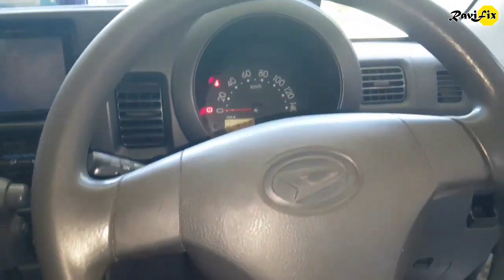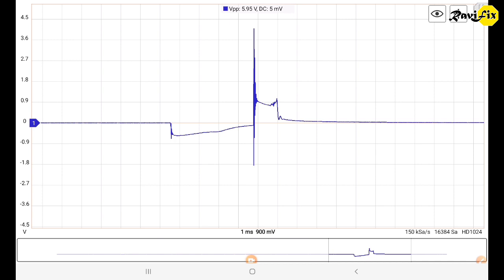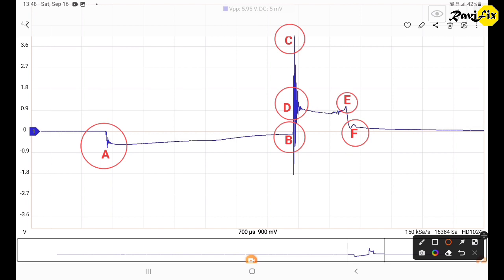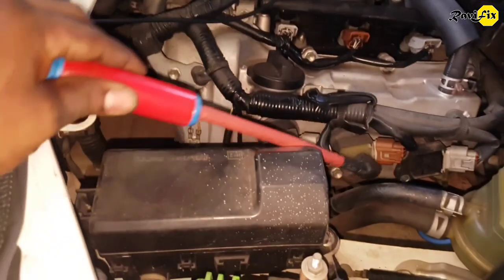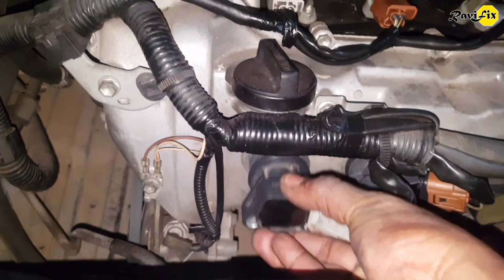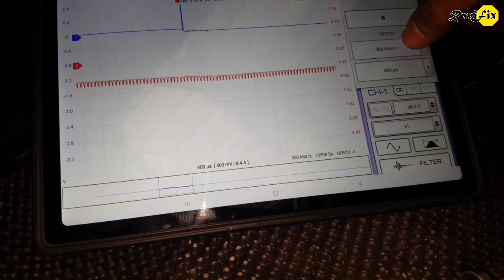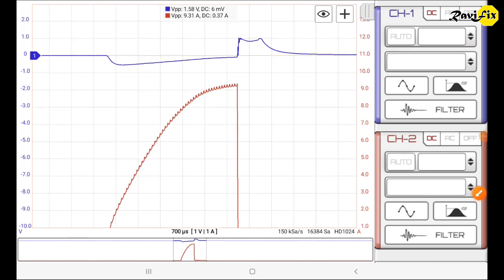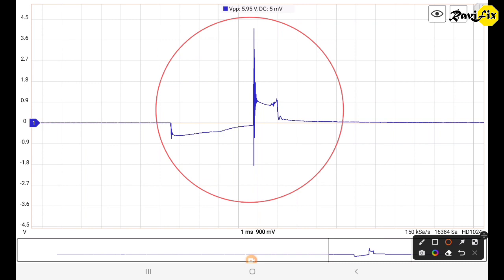Dihatsu Low Power diagonosis with Secondary ignition waveform test. the best diagonostic test always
my favorite test of secondary ignition waveform analysis saved me that not to be a wrong part changer with this diagonosis. no scan data supported and no direction or clue where to go. but secondary ignition waveform did it right while conventional old school methods mislead.
use secondary ignition waveform analysis always for diagonose combustion related faults.